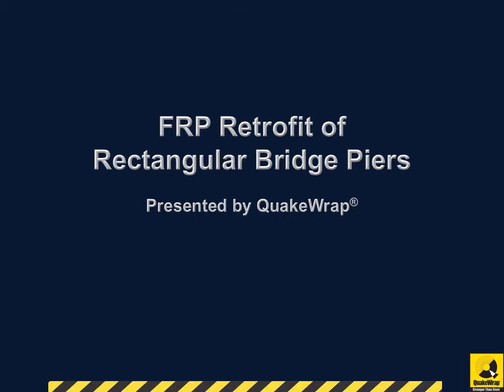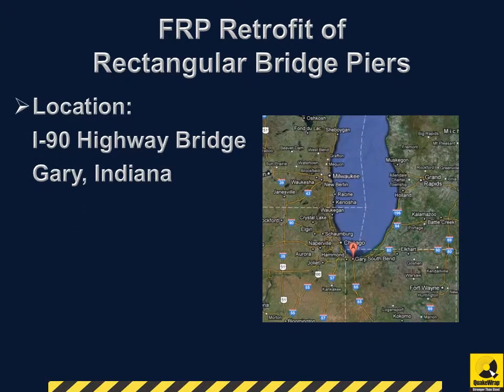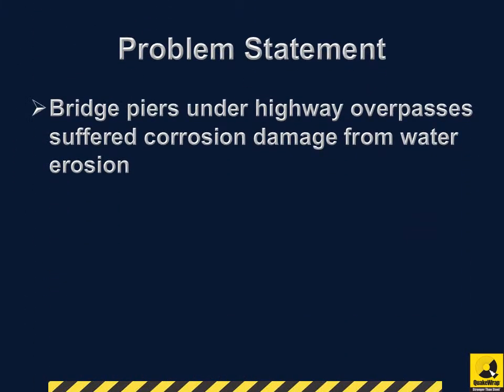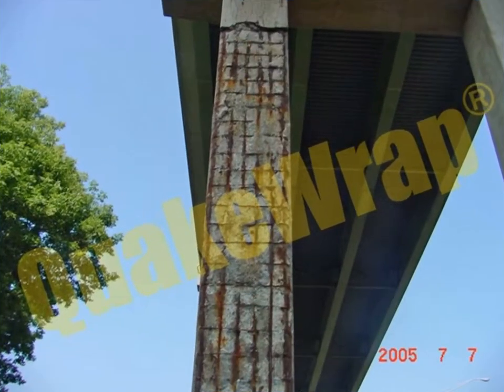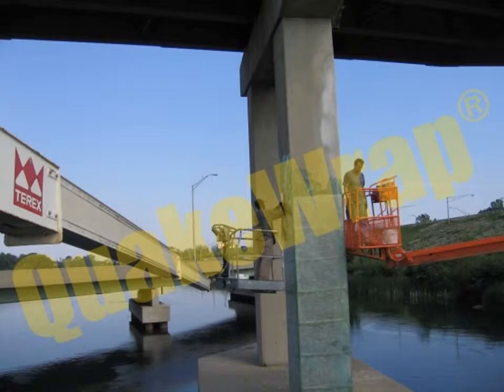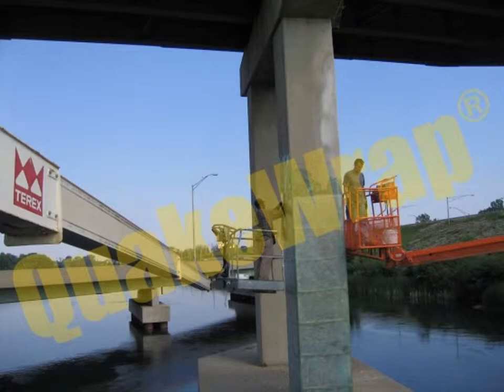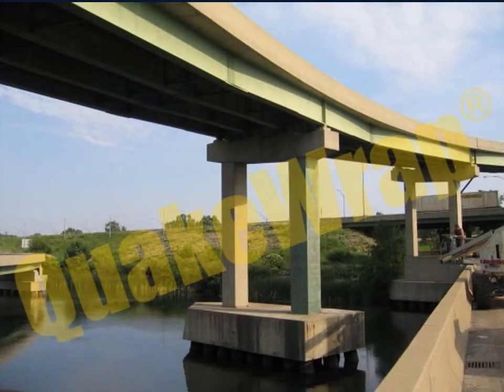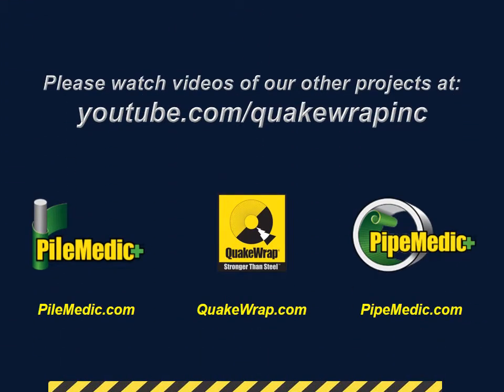FRP Retrofit of Rectangular Concrete Bridge Piers with FRP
Several rectangular bridge piers under a I-90 highway overpass suffered corrosion damage from water erosion. The main steel reinforcements were exposed and need a corrosion barrier. FRP fiberglass composite fabric was the solution.